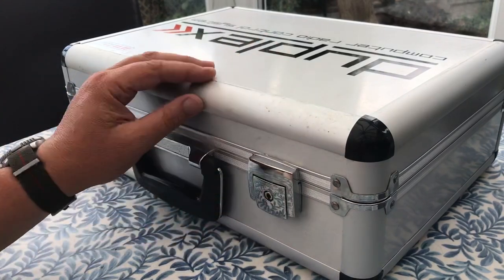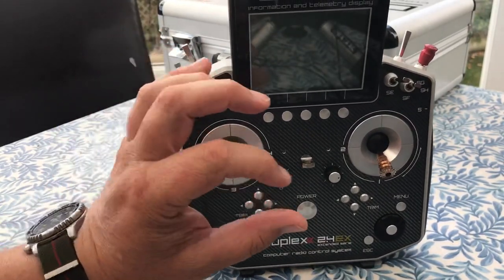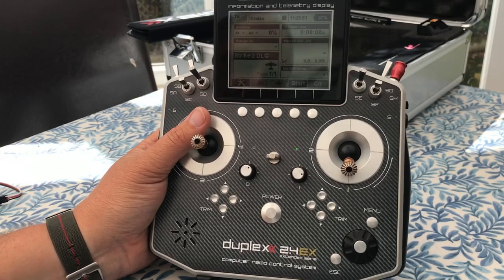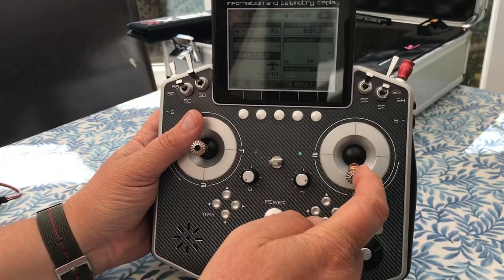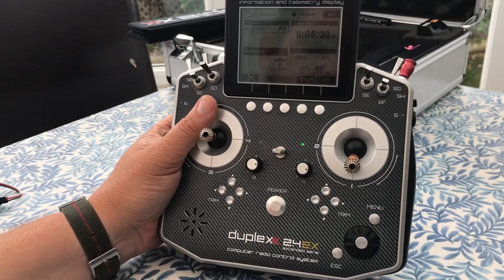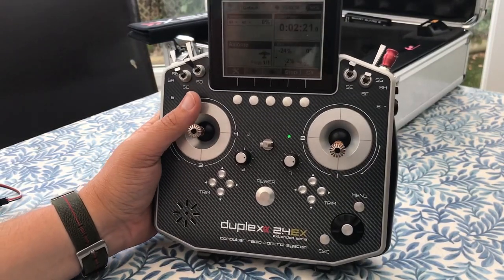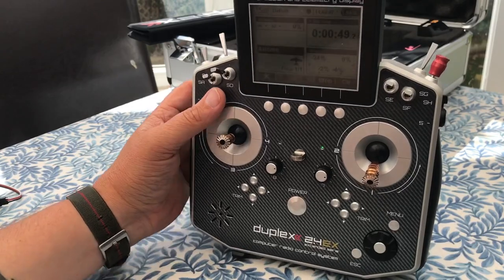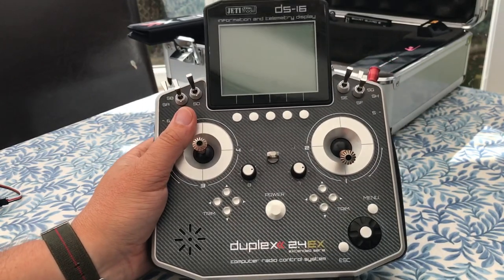My new RC Transmitter is a Jeti DS 16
A big change for me from Futaba to Jeti